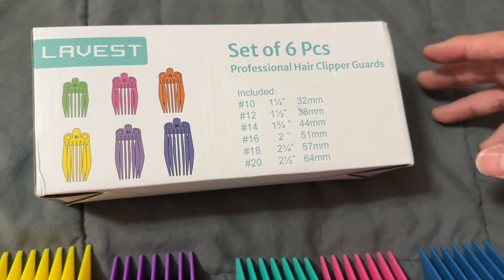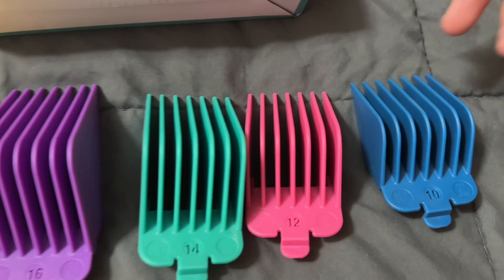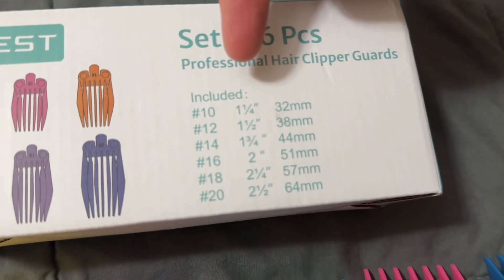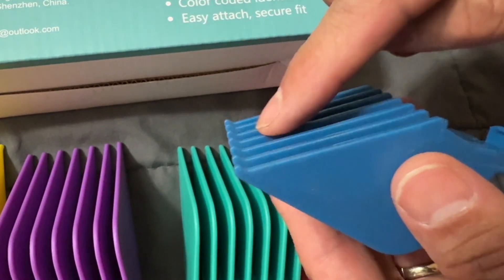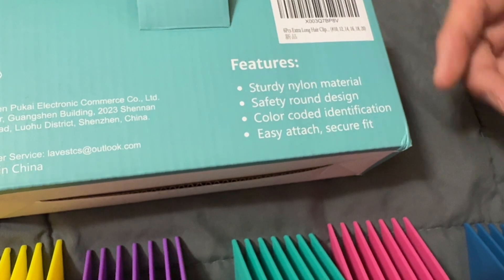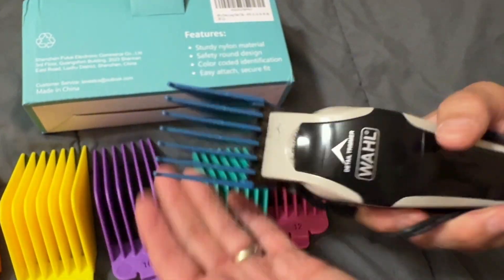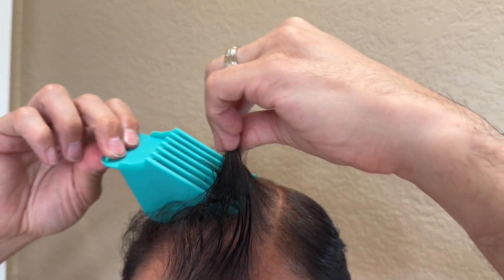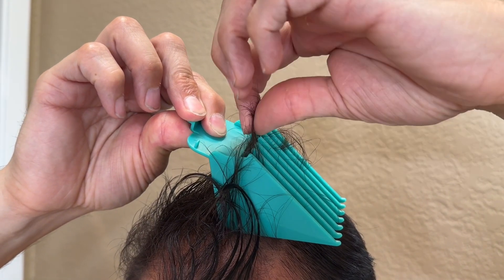Extra Long Hair Clipper Guards Cutting Guides Review and Demo